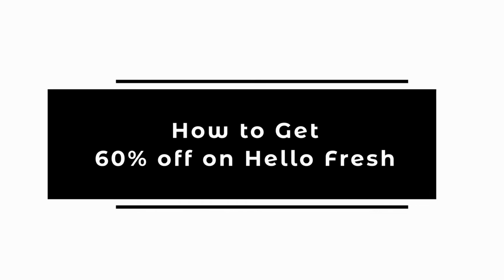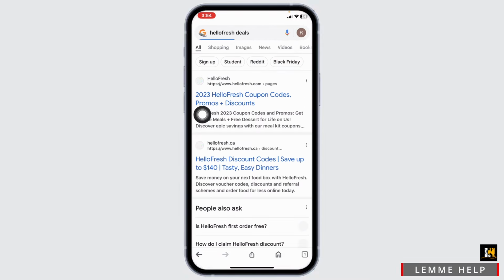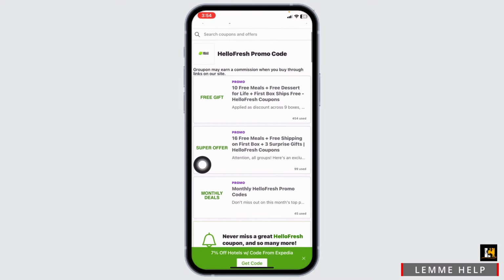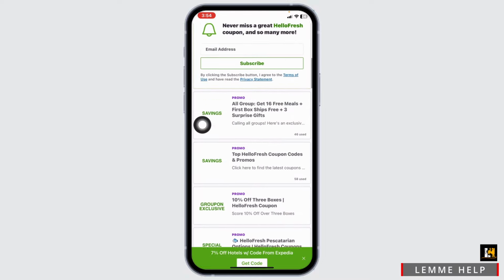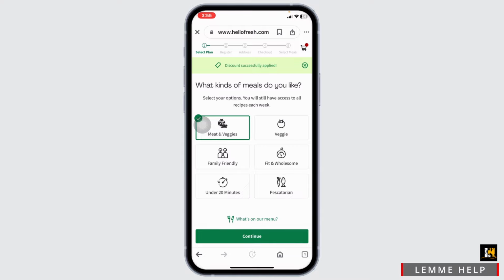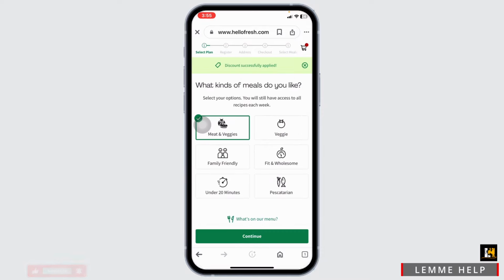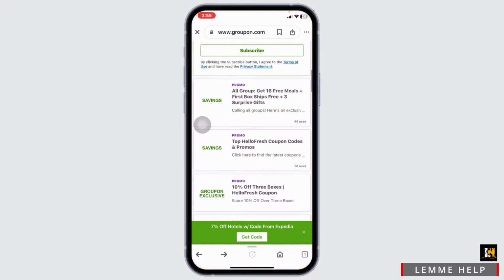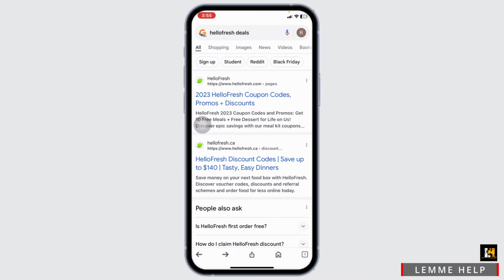60% off on Hello Fresh | Get Discount Hello Fresh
Unlocking a 60% discount on Hello Fresh is a breeze with this step-by-step guide. Learn how to avail of this exclusive offer and enjoy delicious, chef-curated meals delivered straight to your door at an unbeatable price.

In this tutorial:
0:00 - Introduction
0:05 - How to Get 60% off on Hello Fresh

Discover the simple process of accessing a 60% discount on your Hello Fresh subscription. This comprehensive tutorial ensures you can redeem your discount effortlessly, allowing you to enjoy fresh and flavorful meals while saving big.

Get 60% off on Hello Fresh and elevate your dining experience with ease by following this guide!